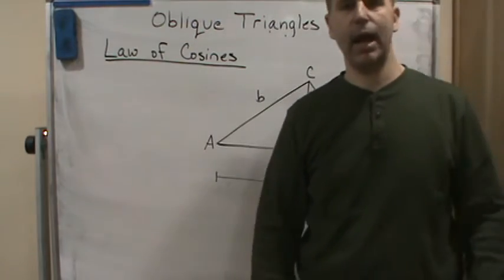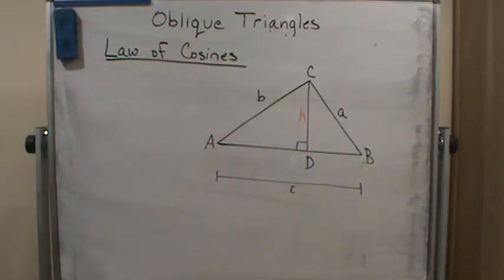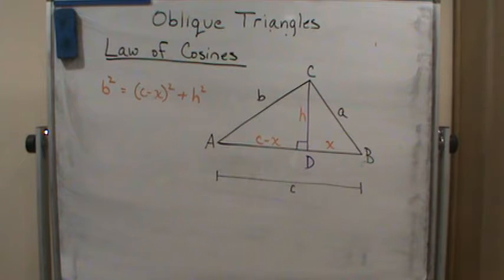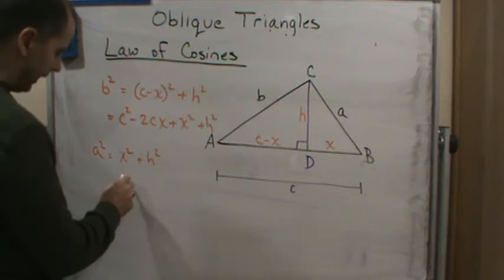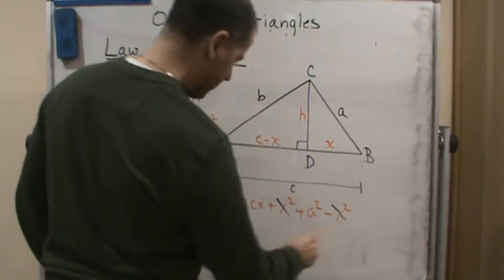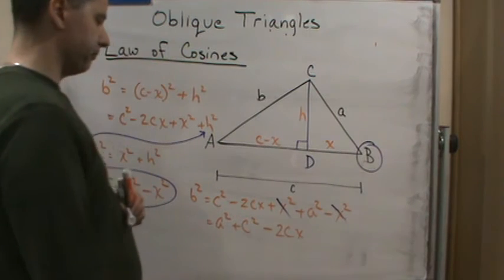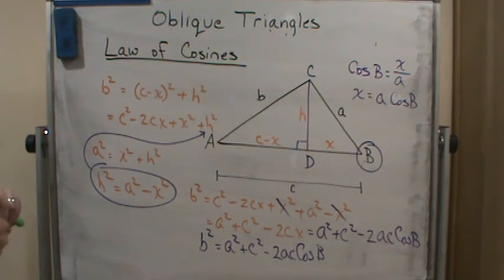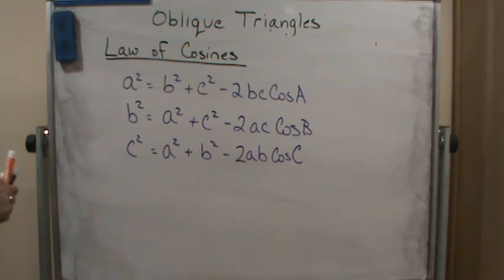WCC Tech Math Oblique Triangles Law of Cosines